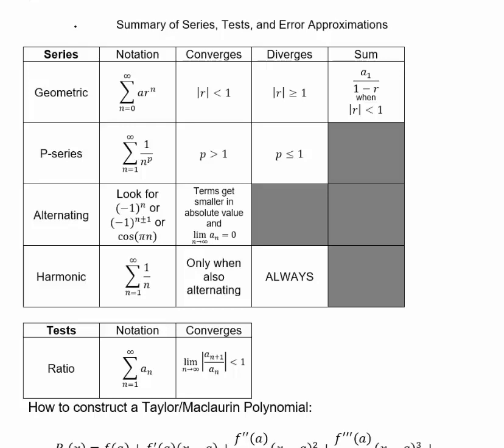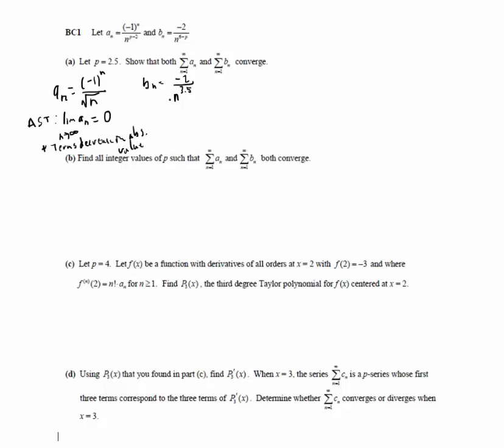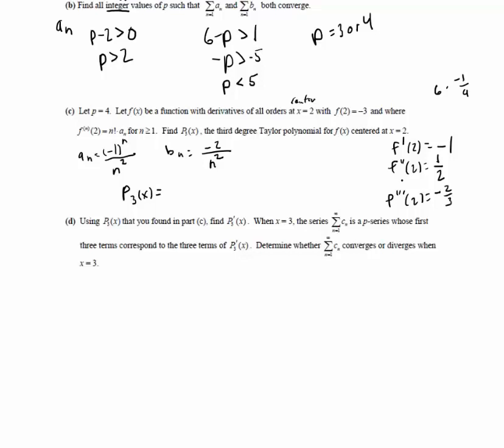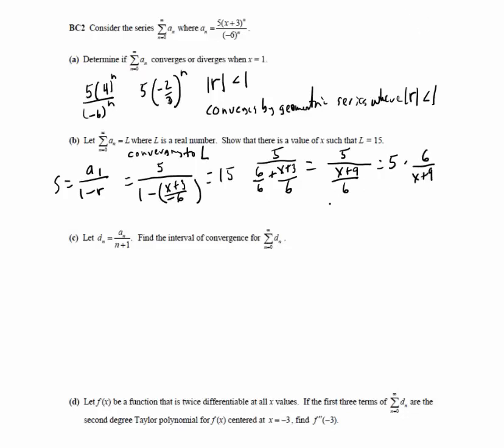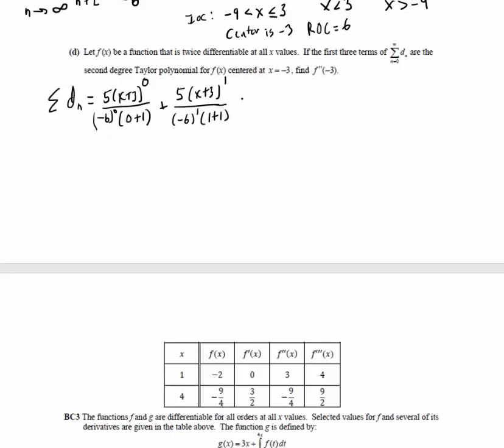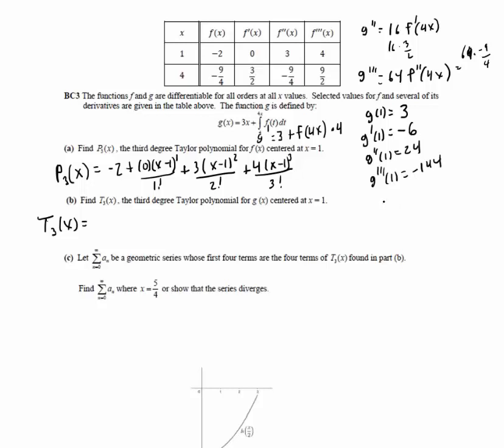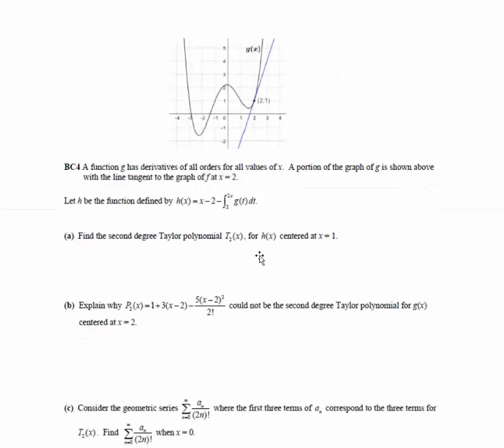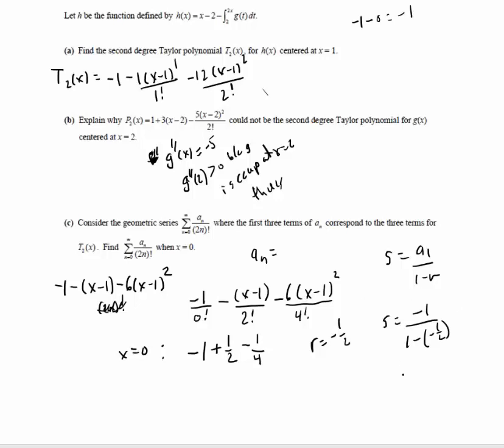BC Series Review